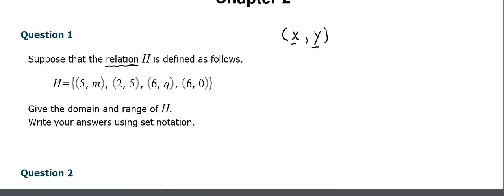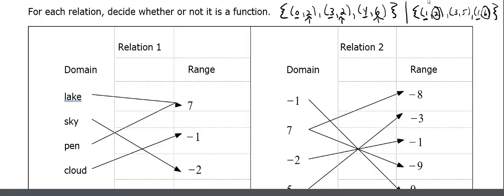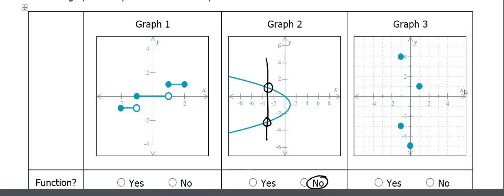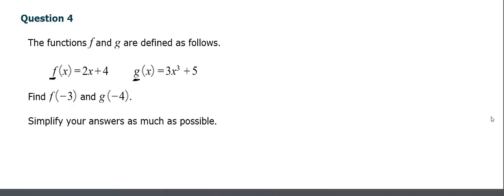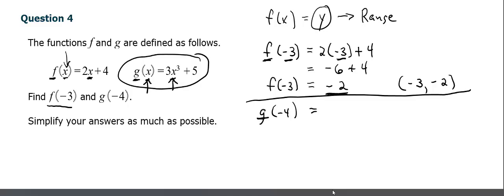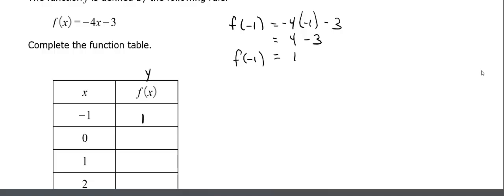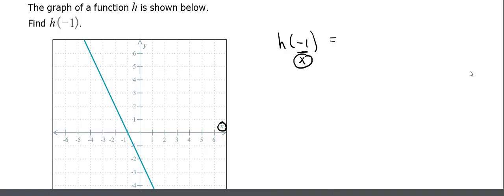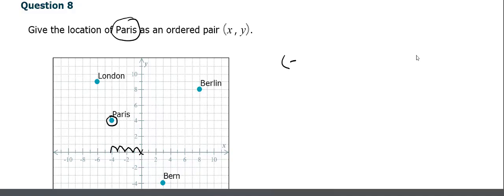Chapter 2 Part 1